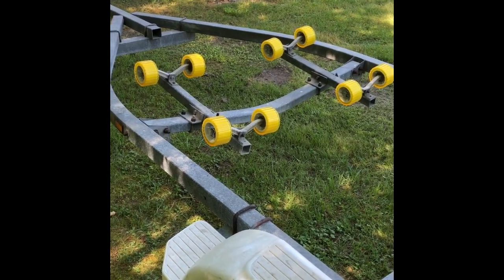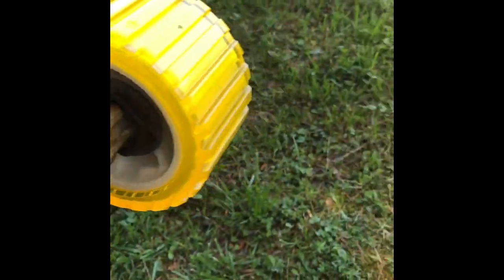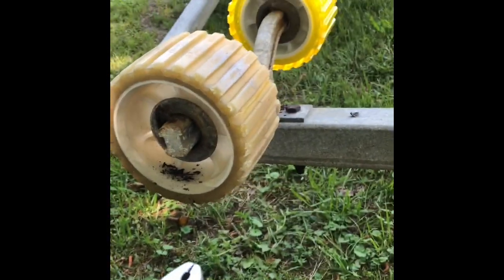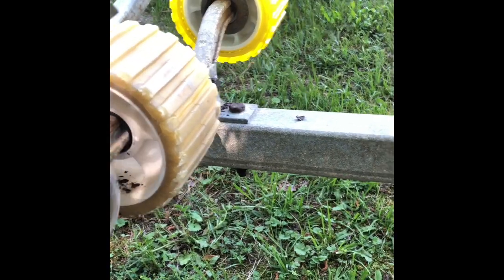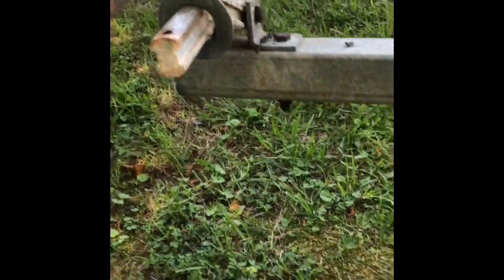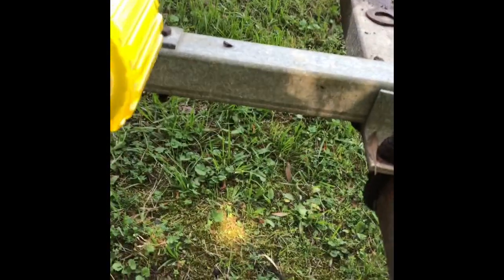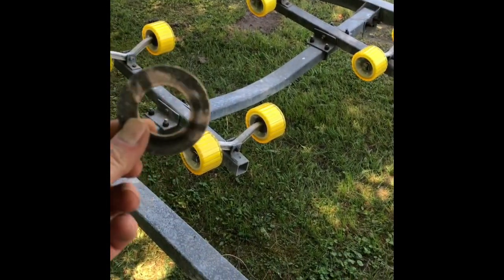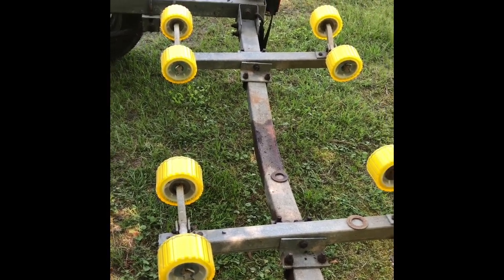Replacing Boat Trailer Wobble Rollers Need To Know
Learn from my project and save time! The other videos left this stuff out!